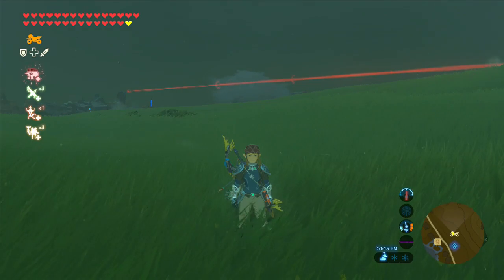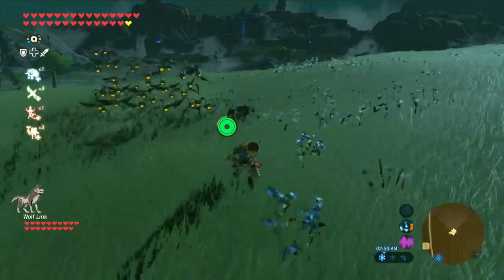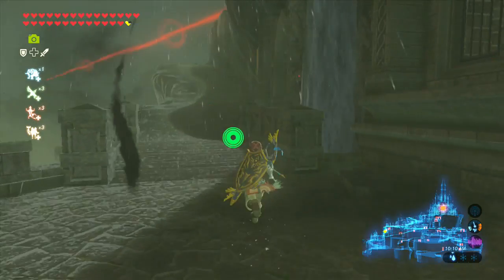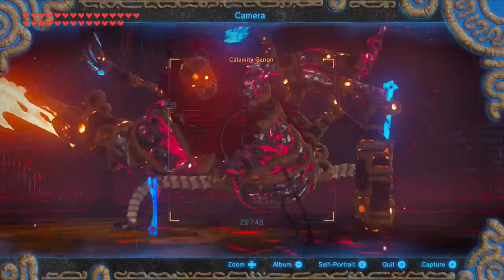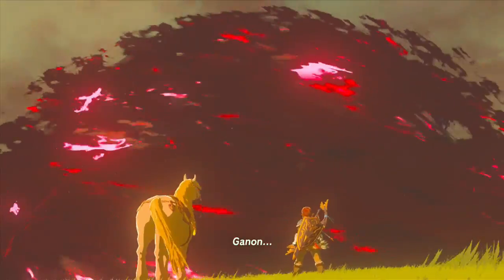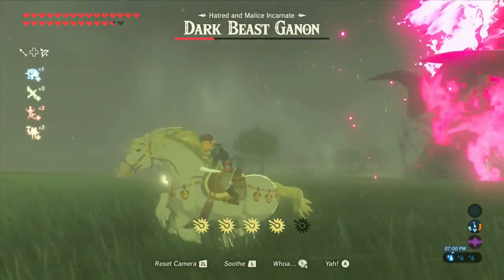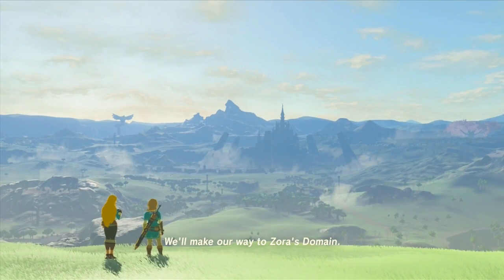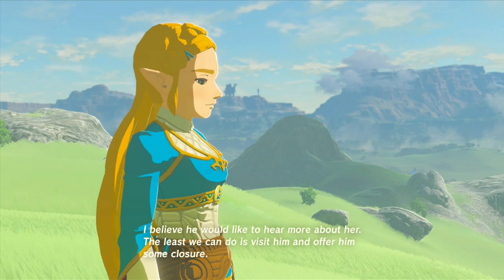Let's Play The Legend of Zelda: Breath of the Wild Ep. 108: Calamity Ganon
It's high time we put a stop to Ganon's plan and save Zelda!

Thank you everyone for this expansive journey of the 2000 Subscriber Special.